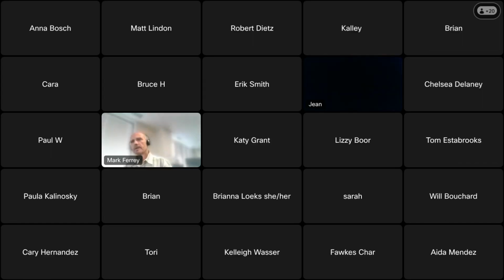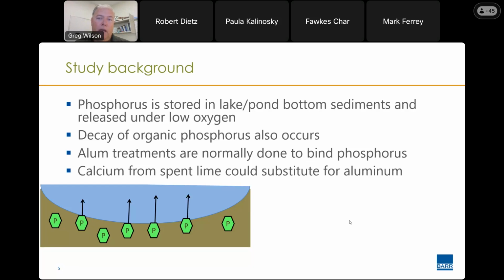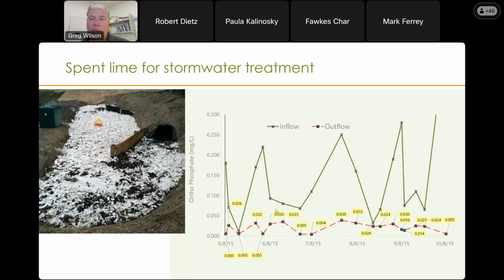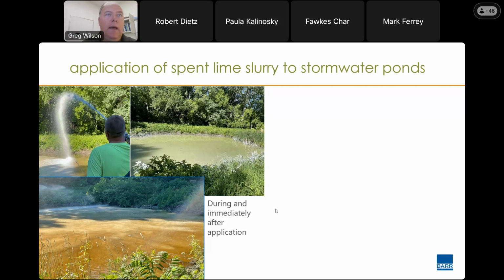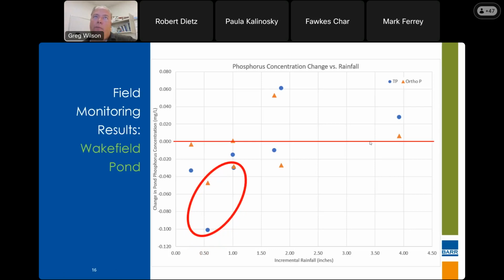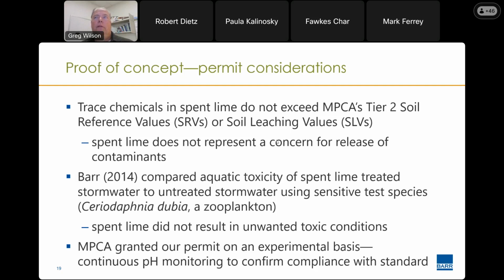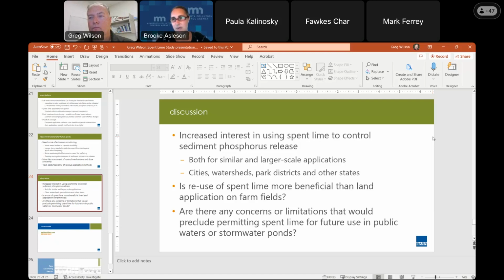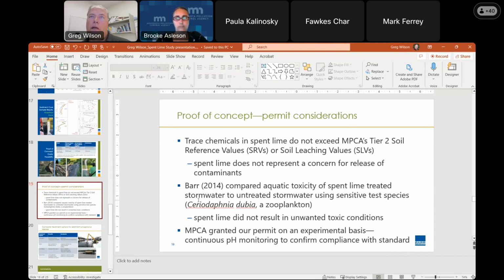Water Issues Talk 08-24-2023 Spent Lime for Controlling Sediment Phosphorus Release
Greg Wilson, Barr Engineering